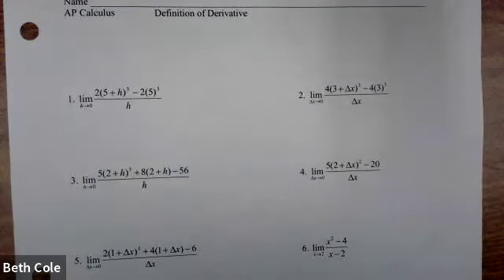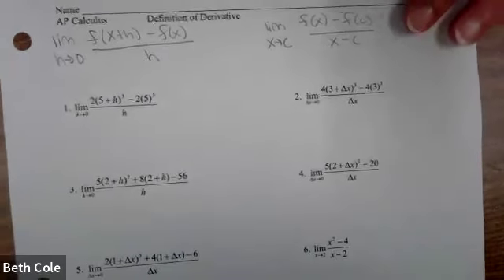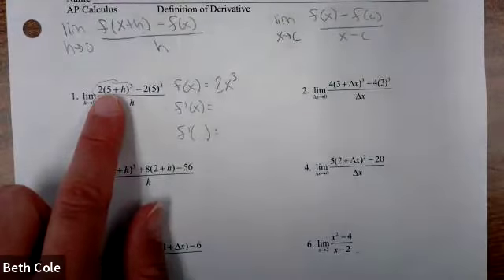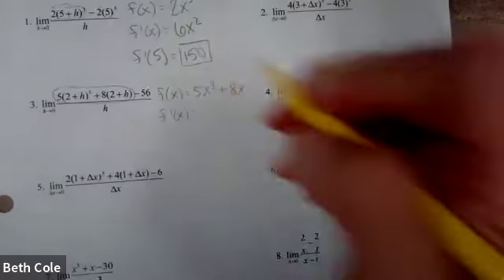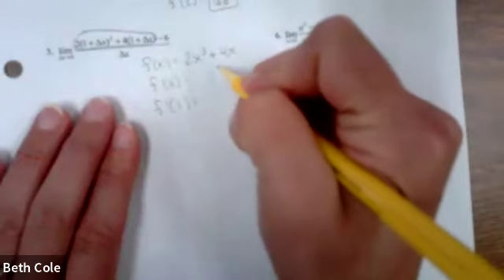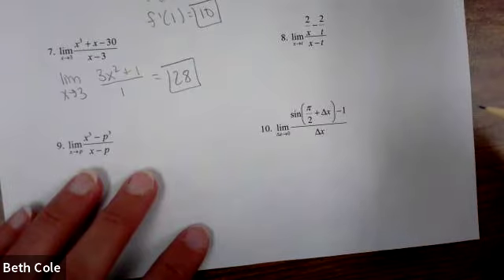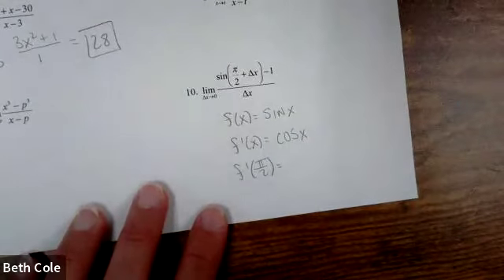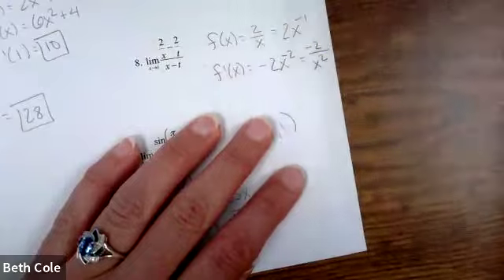form of a derivative